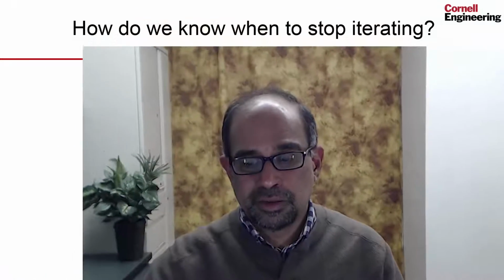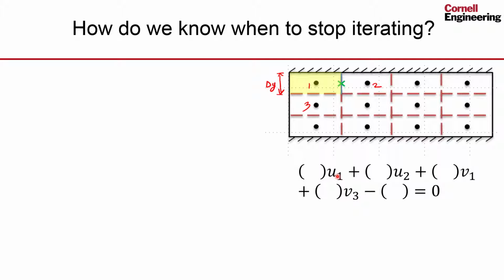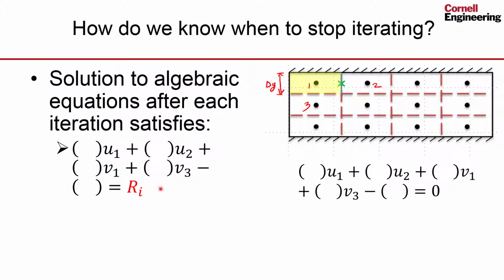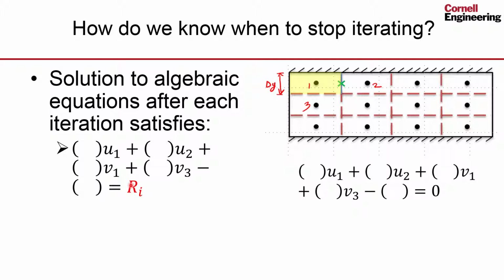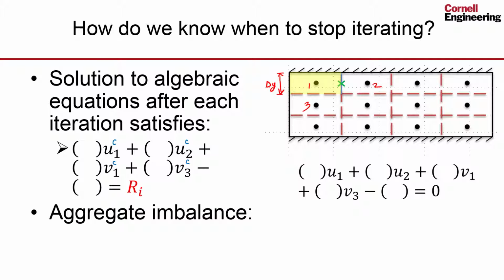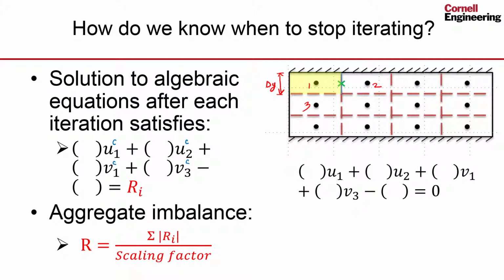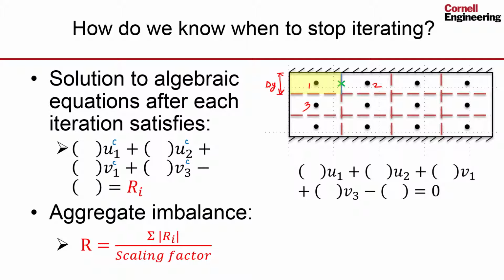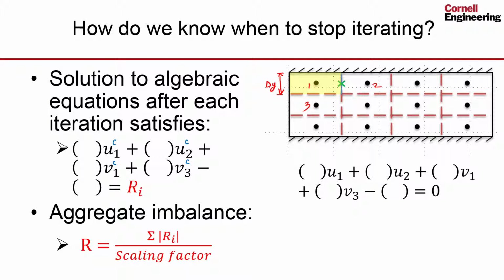CORENGR22016-V015300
When to Stop Iterating.mp4